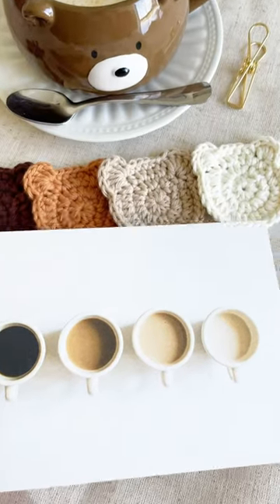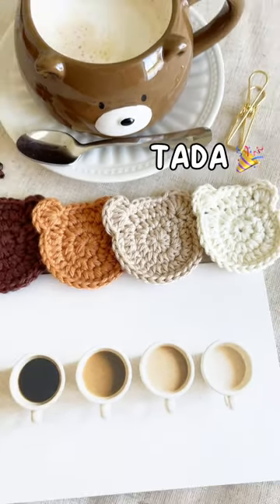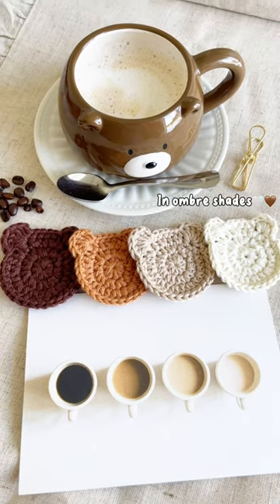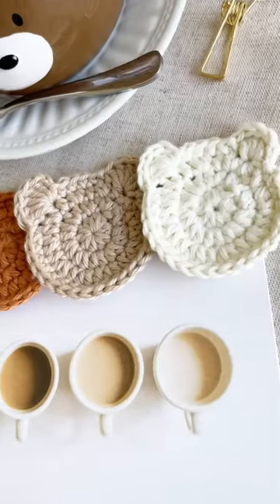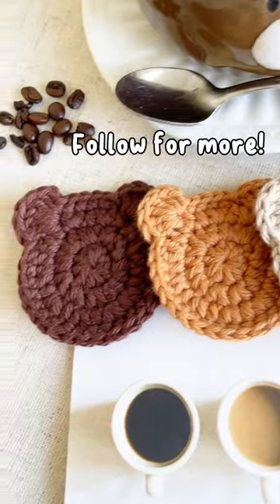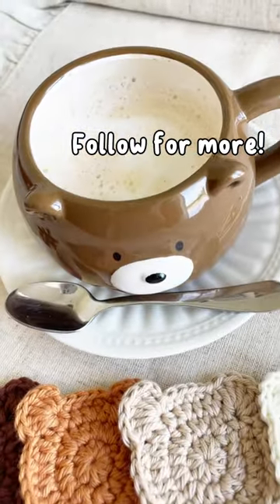4 little crochet bears!🐻☕️✨inspired by Pinterest latte cups